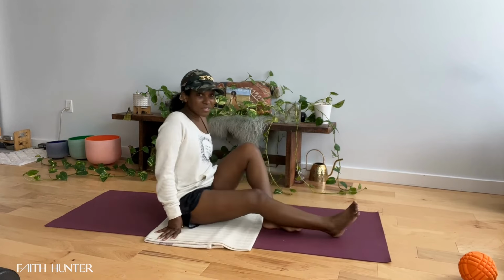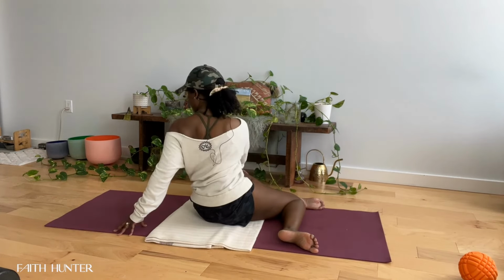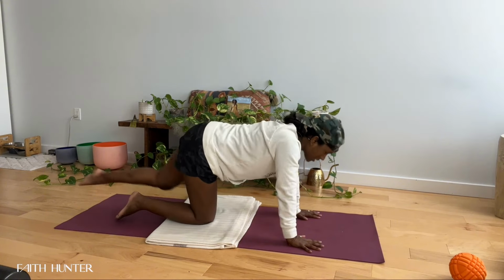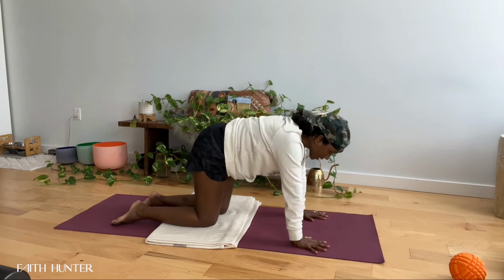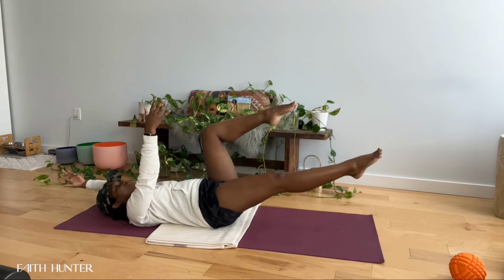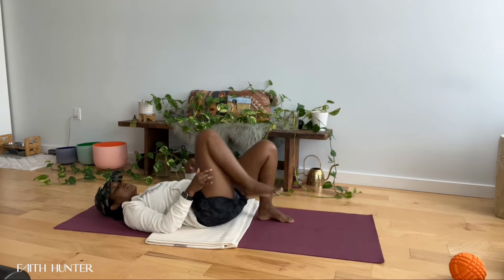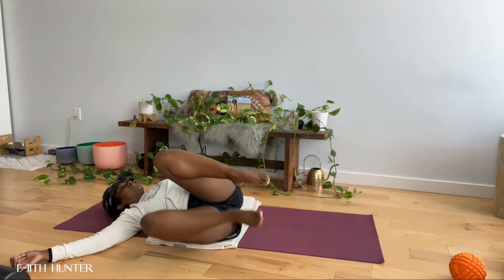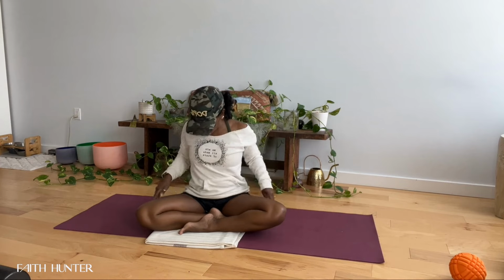Yoga Stretch & Cool Down Routine for Total Body Relief with Faith Hunter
Join Faith Hunter on a soulful journey to relaxation and recovery with our "Ultimate Stretch & Cool Down Routine for Total Body Relief." Whether you're winding down from a vigorous walk, run, or any cardio session, this guided stretch session is designed to release tension across your entire body - legs, hips, shoulders, chest, and arms. Dive into this raw and relaxed routine, perfect for enhancing hip flexibility, decompressing after a long day, and soothing your soul. No props are needed, just your presence and willingness to listen to your body. From gentle twists to deep folds and playful core work, Faith guides you through each movement with ease and intention, encouraging you to connect deeply with your breath and physical sensations. Perfect for all levels, this video promises to be a nurturing pause in your day, promoting flexibility, reducing stress, and aligning your mind, body, and spirit. Let's elevate our souls together!

✅ **Don't Miss Out on More Content!** ✅

Grab your copy of my book Spiritually Fly 📚 ~ wellness lifestyle book that offers practical and spiritual tools like meditation, yoga, journaling, breathwork, and life hacks for living a vibrant and passionate life.

* Join my ELEVATE by Faith APP: Self-Care, Self-Healing, and spiritual yet practical wellness membership ~

* More Wellness Resources: meditations and healing practices. Experience inner peace, release limiting beliefs, reclaim your self-worth, manifest your desires, and up-level your magnetism so you can thrive in every realm of your life!

* Amazon Store

Faith Hunter recommends that you consult your physician regarding the applicability of any recommendations and follow all safety instructions before beginning any exercise program. When participating in any exercise or exercise program, there is the possibility of physical injury. If you engage in this exercise or exercise program, you agree that you do so at your own risk, are voluntarily participating in these activities, and assume all risk of injury to yourself.